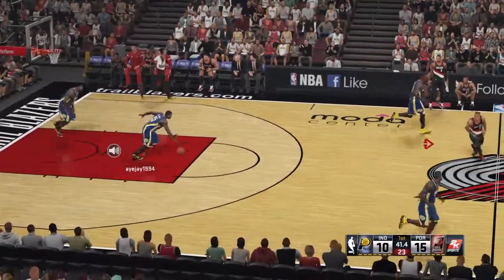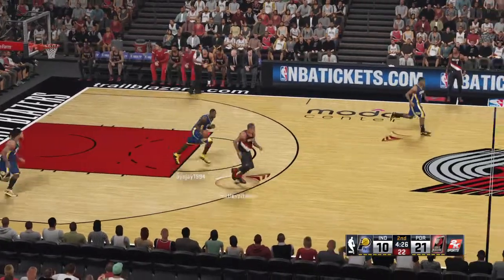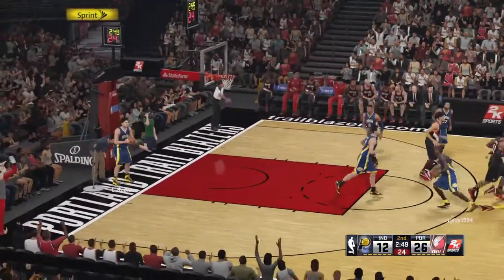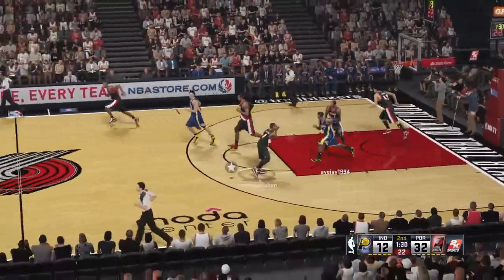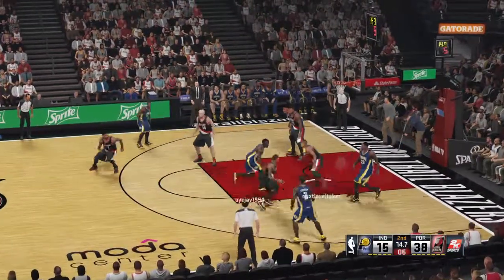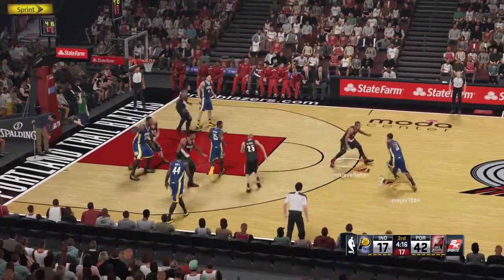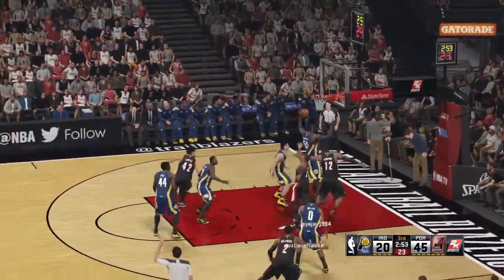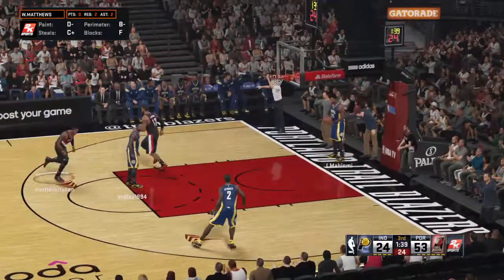NBA 2K15 Blazers Pacers Online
NBA 2K15

To be fair, this gentleman had a depleted Pacers squad (Stephenson has moved on, Paul George, George Hill and CJ Watson all hurt). He rage quits before it is all over.